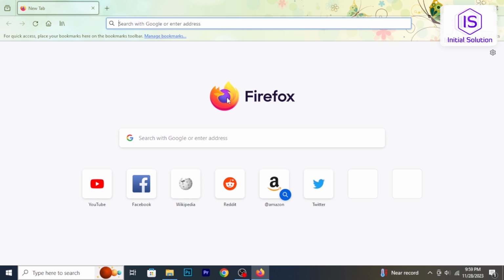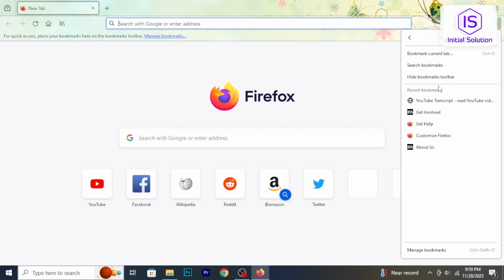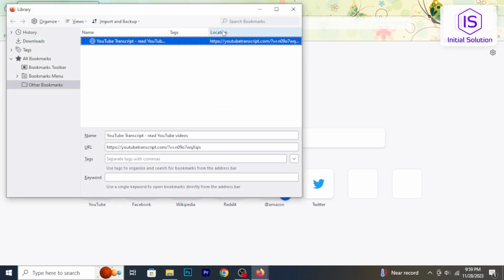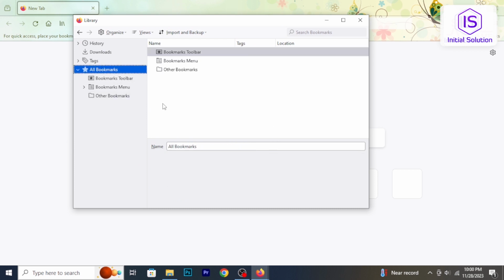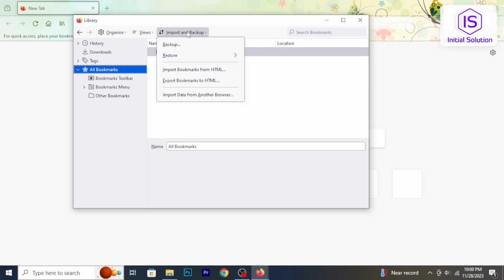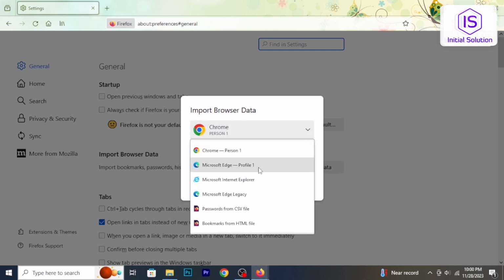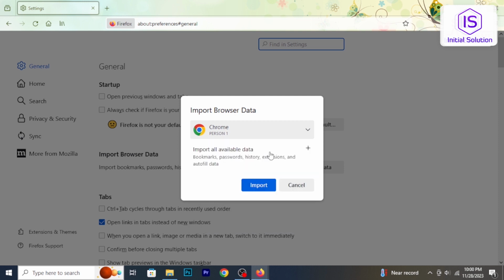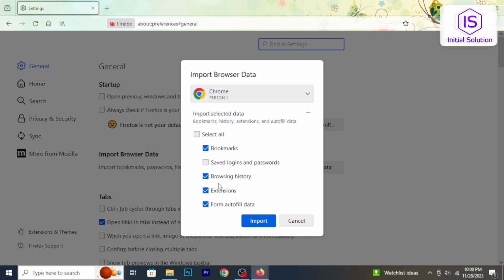How to Import Bookmarks in Firefox 2024 (Step-by-Step Tutorial)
Want to bring all your bookmarks into Firefox? Learn how to import bookmarks in Firefox hassle-free! 📚🌐

Step 1: Open Firefox on Your Computer.
Step 2: Click on the Bookmarks Menu.
Step 3: Select "Show All Bookmarks".
Step 4: Click on "Import and Backup".
Step 5: Choose "Import Bookmarks from HTML".
Step 6: Select Your Bookmark File and Import.

📖 Chapters of How to Import Bookmarks in Firefox:
00:01 - Introduction: Greeting and Video Topic Explanation
00:05 - Explanation of the Tutorial Topic: Importing Bookmarks in Firefox
00:12 - Initial Steps: Opening Firefox Browser on the Computer
00:27 - Accessing Bookmark Management: Clicking on the Three-Line Menu Icon, Bookmarks, Manage Bookmarks
00:36 - Navigating to All Bookmarks: Within Bookmarks Window, Clicking on "All Bookmarks"
00:47 - Initiating Bookmark Import: Clicking on the "Import and Backup" Button
00:56 - Selecting Import Data: Choosing "Import Data from Another Browser" from the Dropdown
01:06 - Choosing Browser to Import From: Firefox Presents a List of Browsers, Selecting Desired Browser
01:15 - Selecting Items to Import: Choosing Specific Items (Bookmarks, Browsing History, Passwords, etc.)
01:36 - Import Confirmation: Clicking "Next" or "Import" to Begin the Import Process
01:47 - Summary and Conclusion of the Tutorial
01:54 - Sponsorship Message: Xirosoft Services (Graphic Design, UI/UX Design, Digital Marketing, Web Development)
02:07 - End Screen: Details Check in the Description Box
02:10 - End of the Video